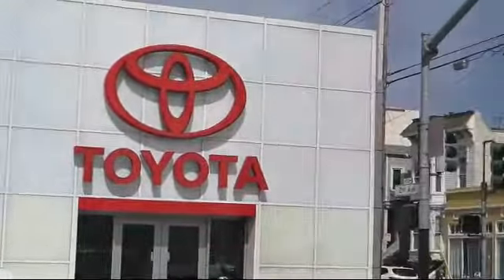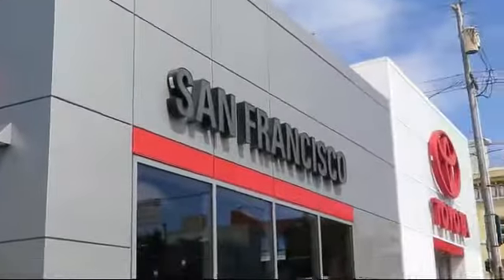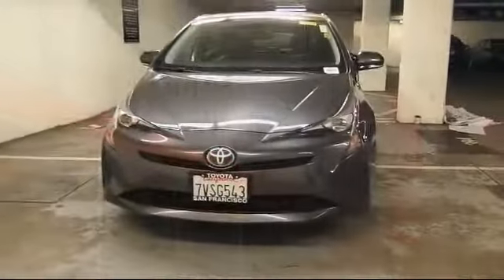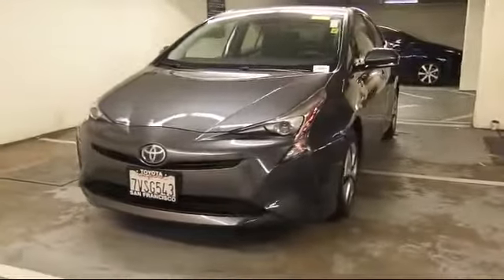2017 Toyota Prius 5d Hatchback Four San Francisco Daly City San Mateo San Rafael San Bruno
2017 Toyota Prius 5d Hatchback Four Stock Number: 26835G Vin:JTDKARFU8H3033486.

3800 Geary Blvd.